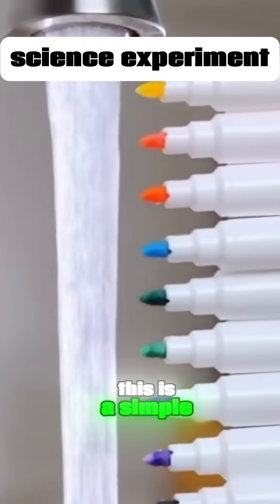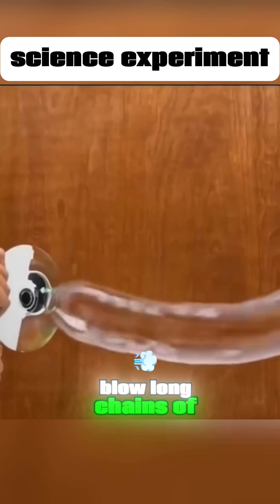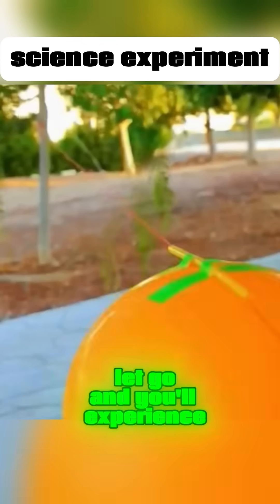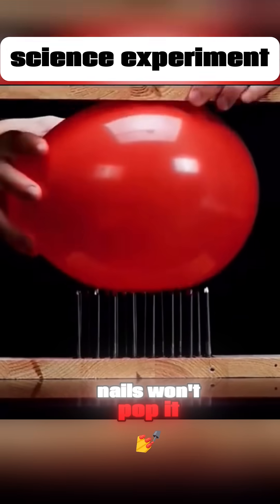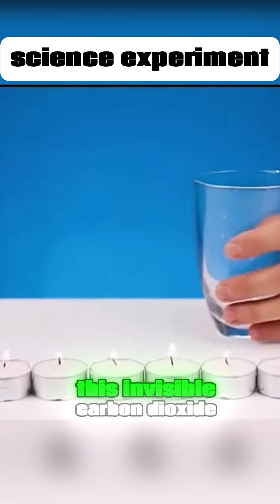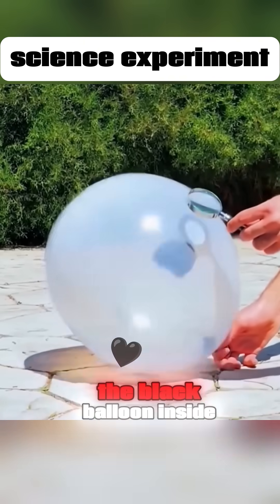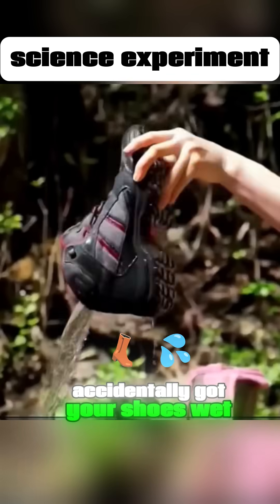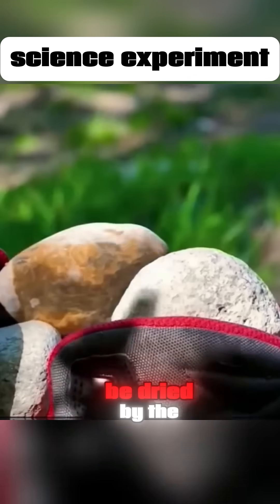this isn't magic,it's scientifie experimentation